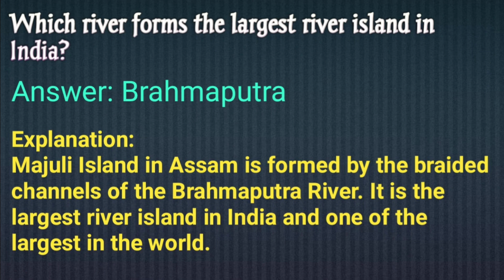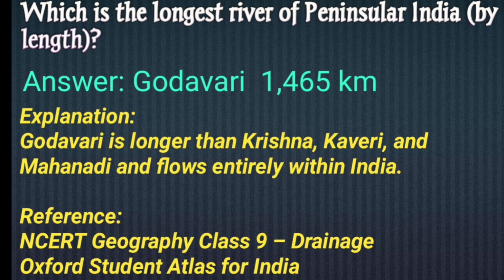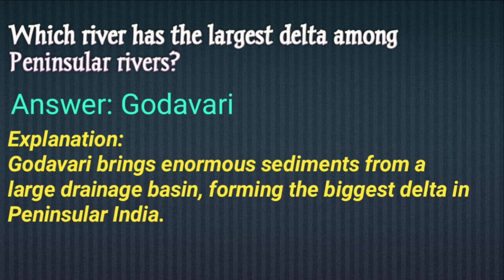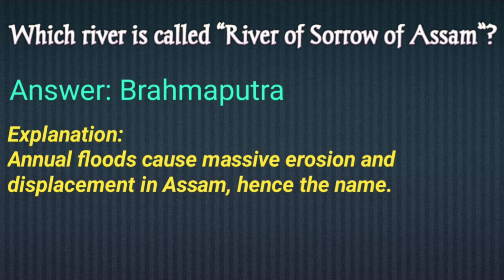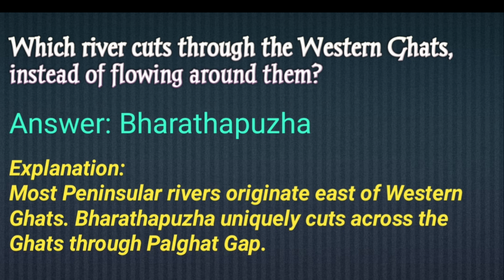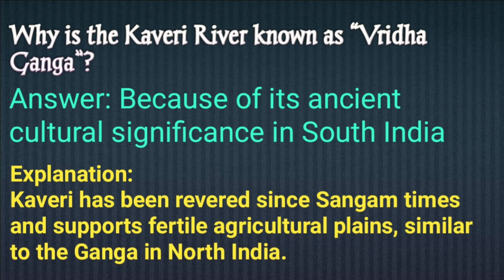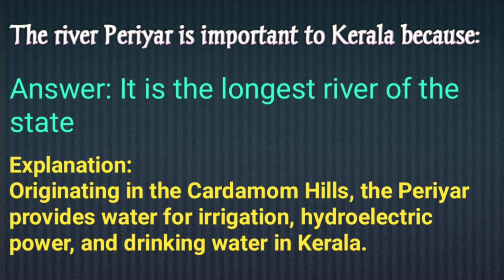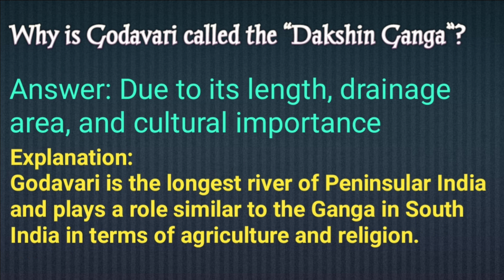Indian River GK Question & Answer Explanation TET/TRB/TNPSC/UPSC